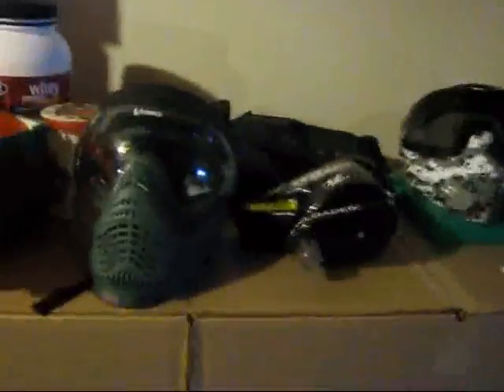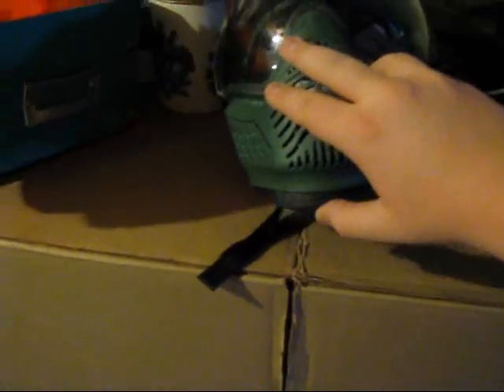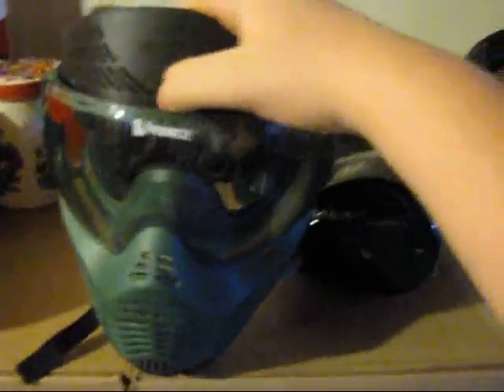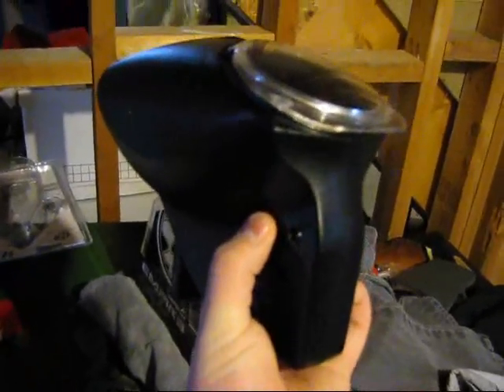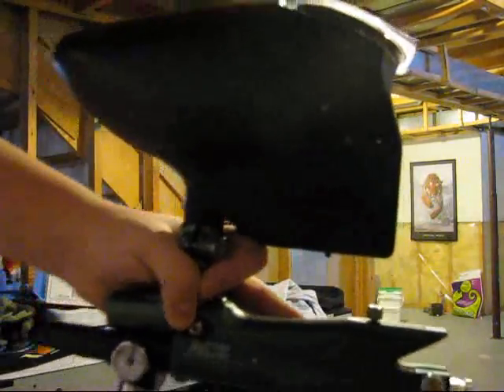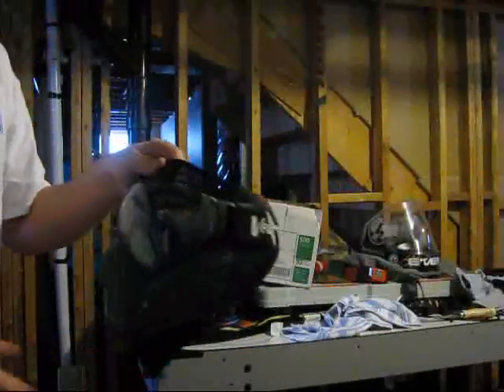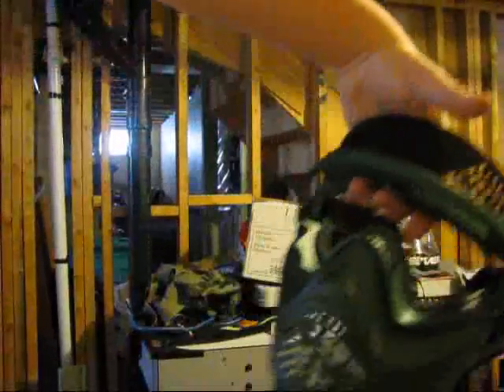Sale Sale Sale